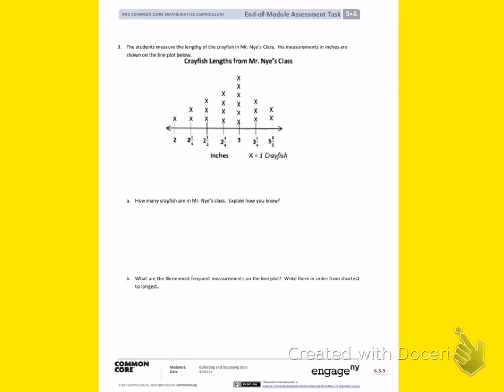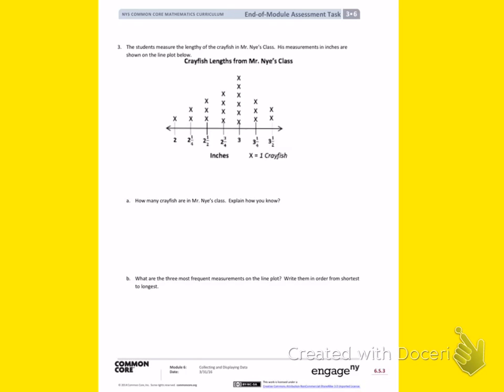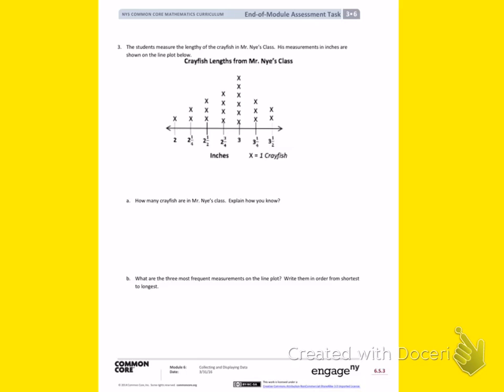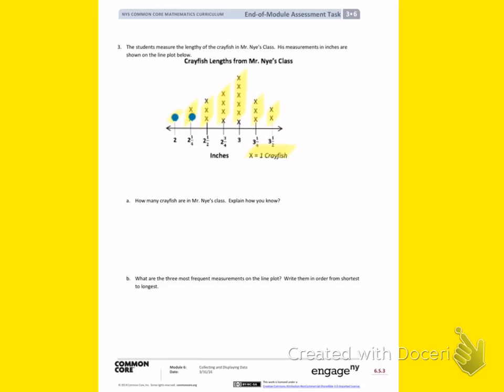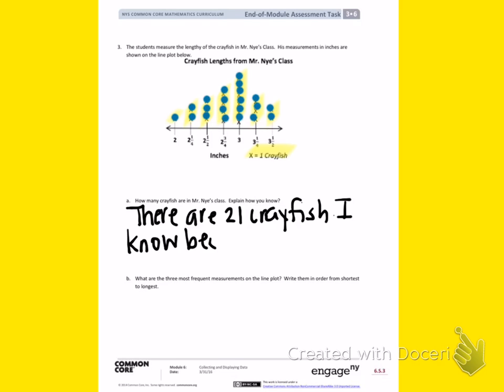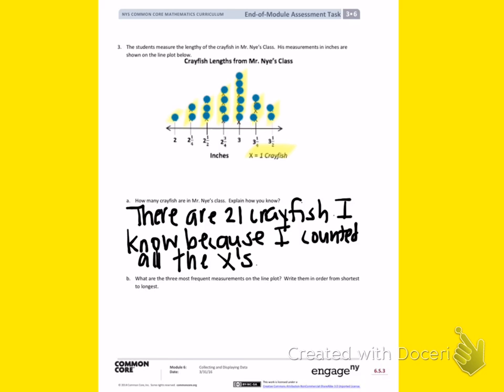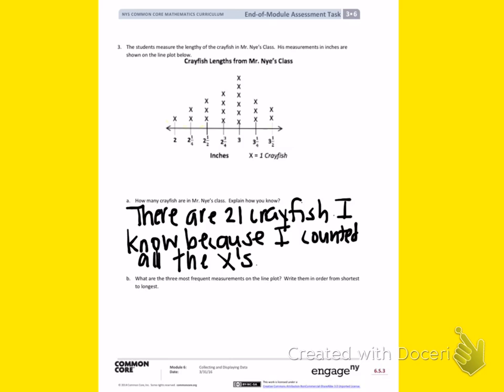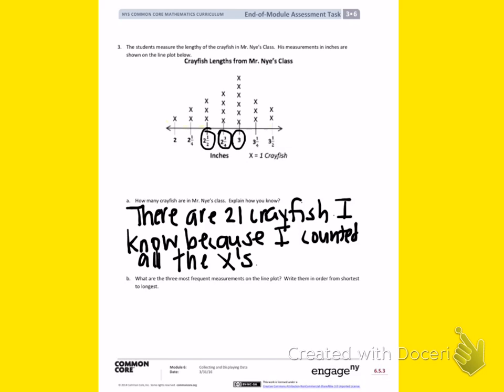Module 6 End of Module review page 3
Engage NY homework help